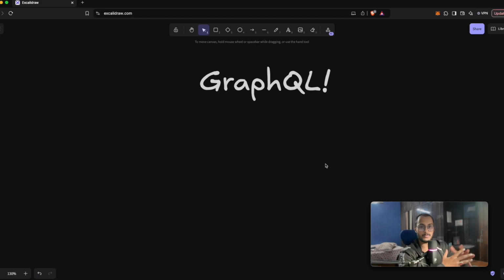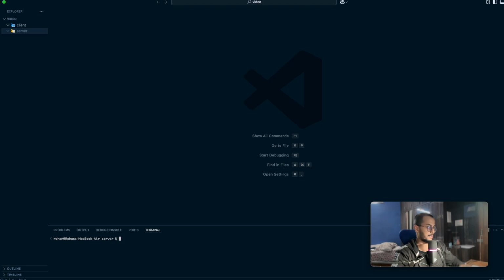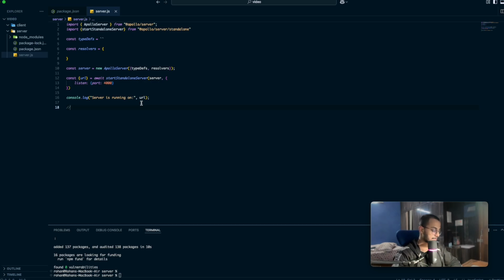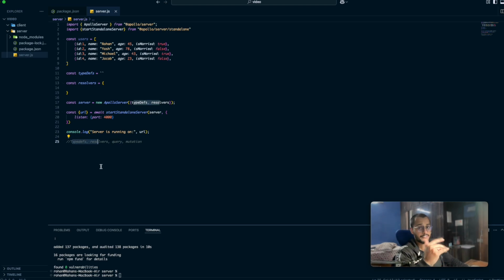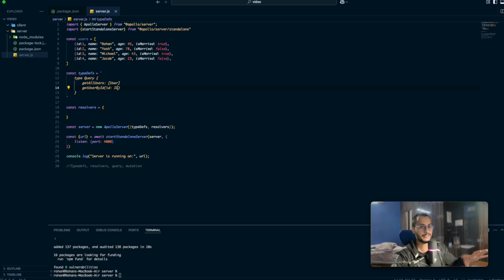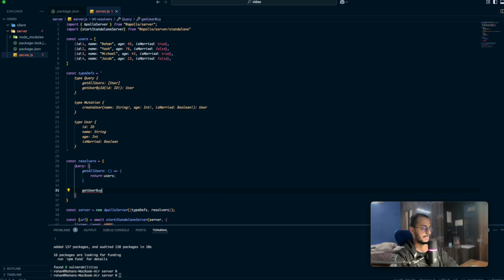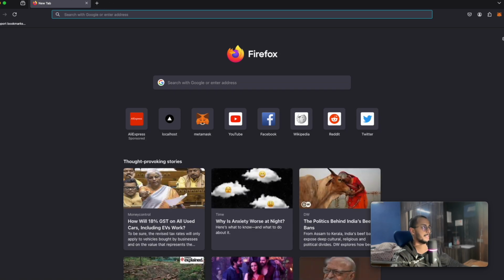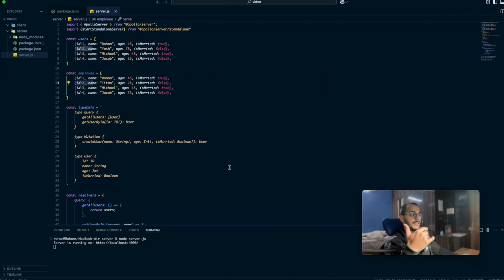The Only GraphQL Video You'll Ever Need | Frontend | Backend | Web3 - [Part-01]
In this video I've covered the detailed concept of graphQL backend and explained the core concepts behind its working.
I would love to know your thoughts and suggestions on how I can improve.

Happy coding!